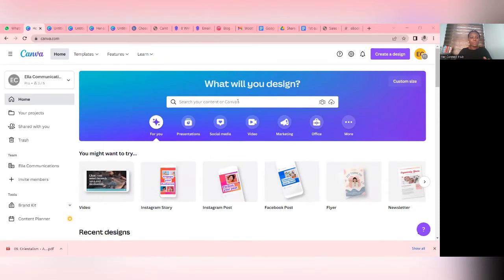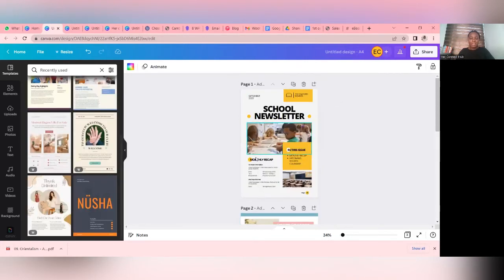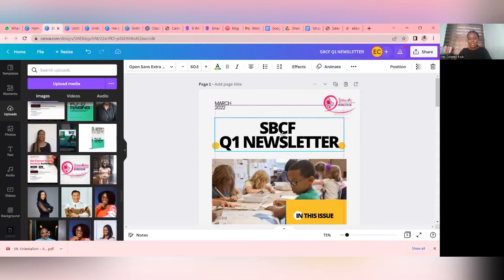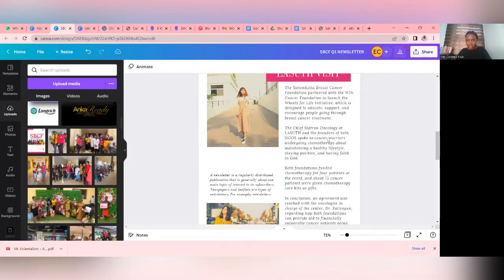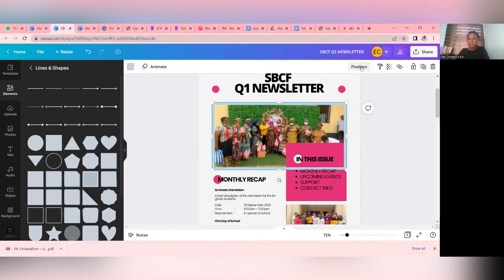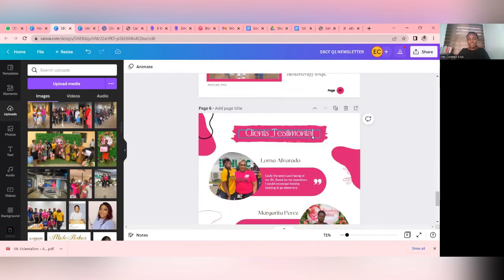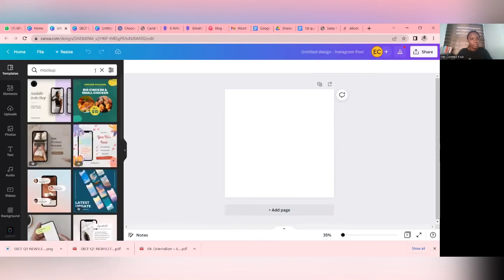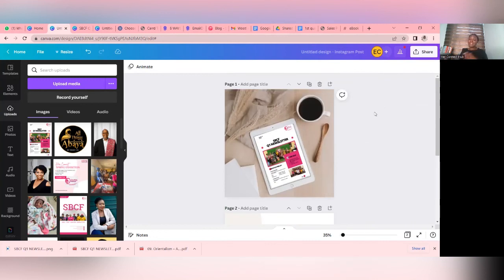How To Create A Nonprofit Newsletter With Canva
In this video, I share a live tutorial on how to create a newsletter for your nonprofit on canva